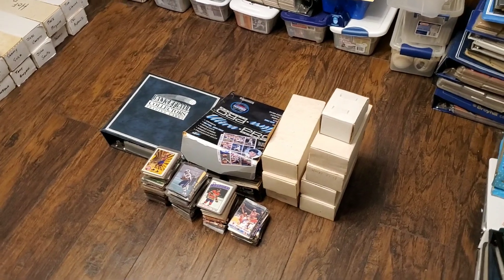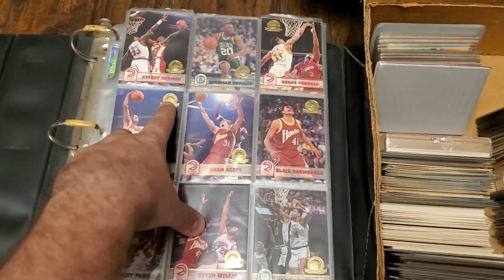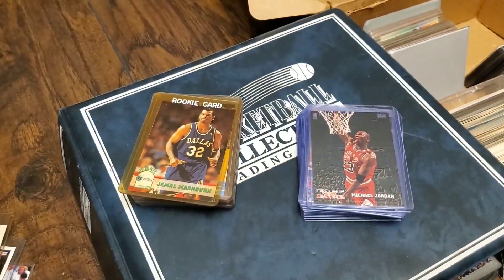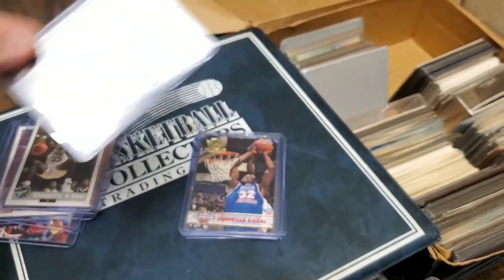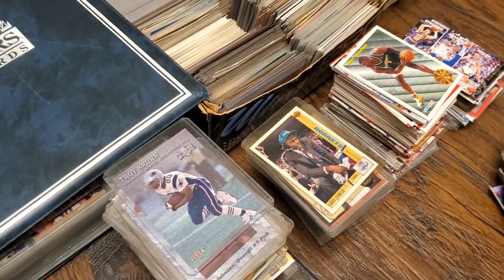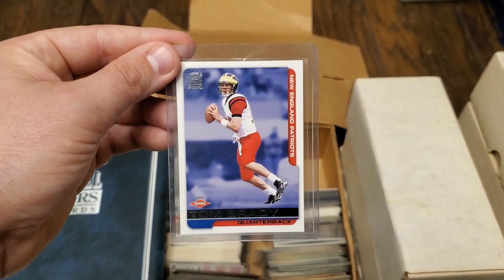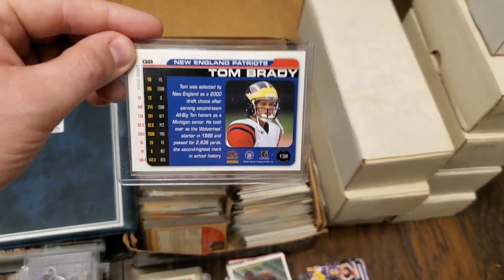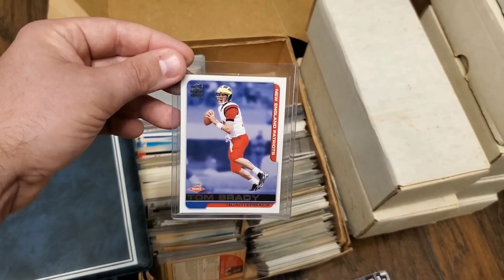TOM BRADY ROOKIE CARD FOUND IN UNTOUCHED 20 YEAR OLD SPORTS CARD COLLECTION!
FOUND AN UNTOUCHED 20 YEAR OLD SPORTS CARD COLLECTION WHERE I FIND A TOM BRADY ROOKIE CARD! I ALSO FIND A TON OF MICHAEL JORDAN CARDS, SHAQUILLE O'NEAL CARDS AND MANY OTHER STAR PLAYERS! JOIN ME ON THIS JOURNEY INTO THE WILD TO HUNT FOR SPORTS CARD COLLECTIONS!